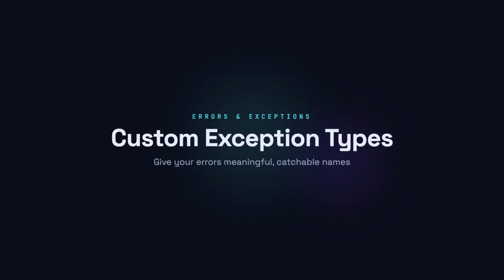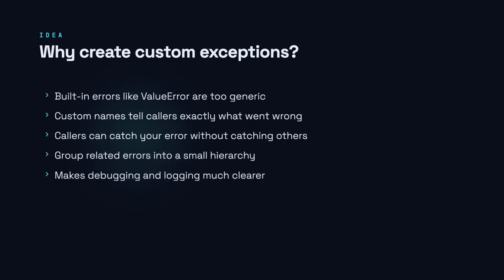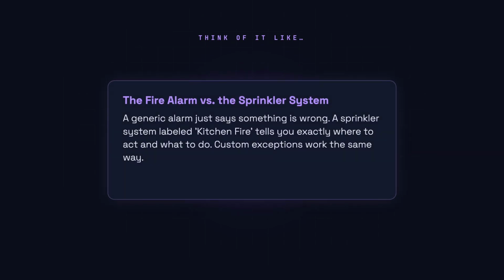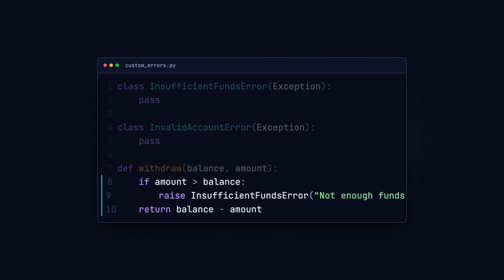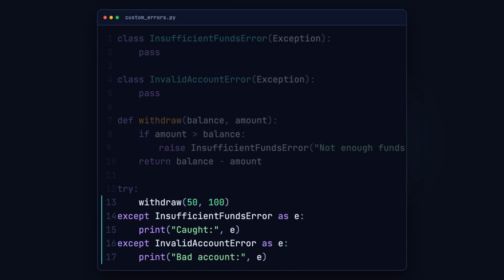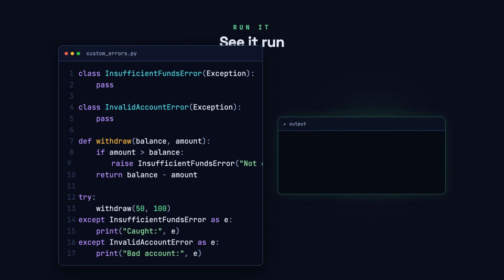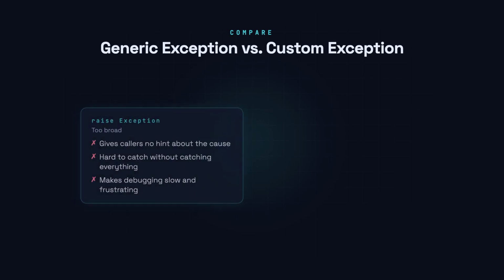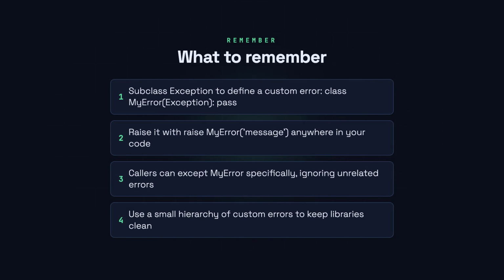Custom Exception Types - Python for Beginners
Custom Exception Types - part of Python for Beginners.

In this lesson:
- Subclass Exception to define a custom error: class MyError(Exception): pass
- Raise it with raise MyError('message') anywhere in your code
- Callers can except MyError specifically, ignoring unrelated errors
- Use a small hierarchy of custom errors to keep libraries clean

Chapters:
0:00 Intro
0:09 Why create custom exceptions?
0:21 Analogy
0:33 Walkthrough
0:43 Walkthrough
0:53 Walkthrough
1:04 See it run
1:16 Generic Exception vs. Custom Exception
1:28 Recap